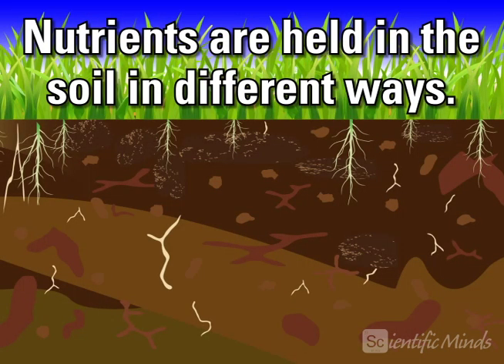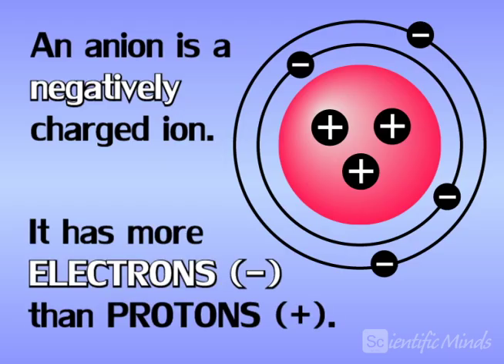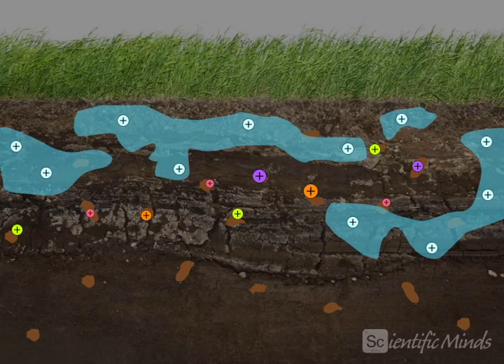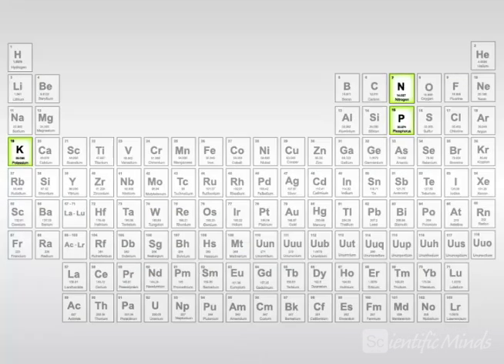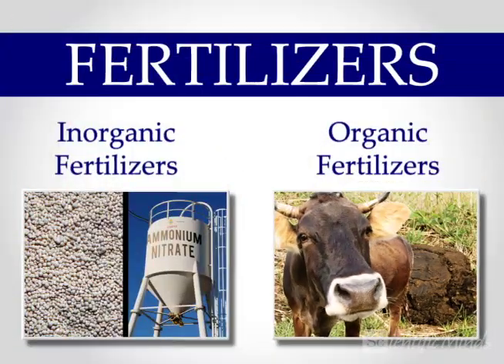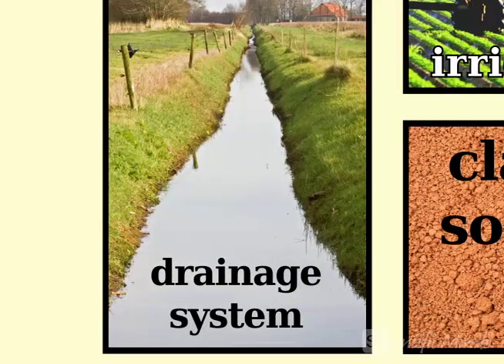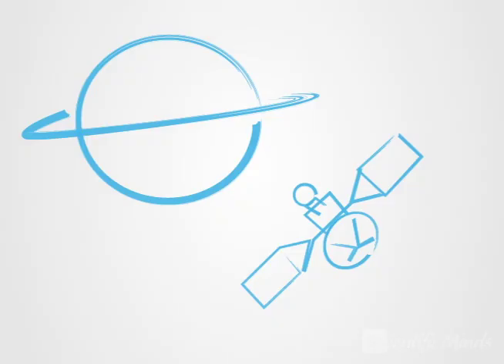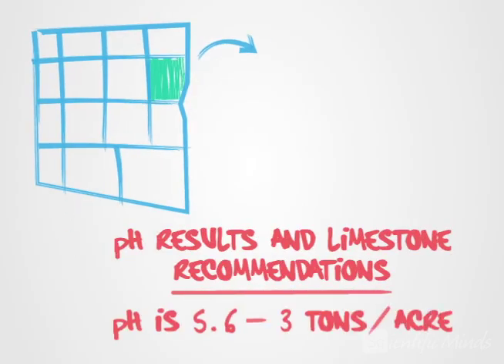Improving Soil | High School Ag Science Lesson (MC² in Agriculture)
A video-based program designed specifically for the high school agriculture classroom. Each lesson combines agriculture content with cross-curricular connections in science, math, English, and social studies, preparing students for academic success and future careers in agriculture. 🎓📚

In this lesson, students explore how nutrients are stored and exchanged in soil and how farmers use practices like fertilizing, crop rotation, irrigation, and terracing to enhance soil fertility:
🌱 Soil fertility and nutrient availability
⚛️ Cation exchange capacity (CEC)
🧴 Organic and inorganic fertilizers
🔄 Crop rotation benefits
🚿 Irrigation and drainage systems
⛰️ Soil conservation practices

This lesson highlights how science and technology are used to maintain healthy soils and ensure sustainable food production. 🌾🔧